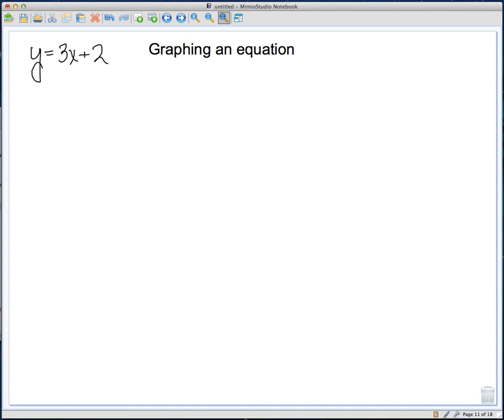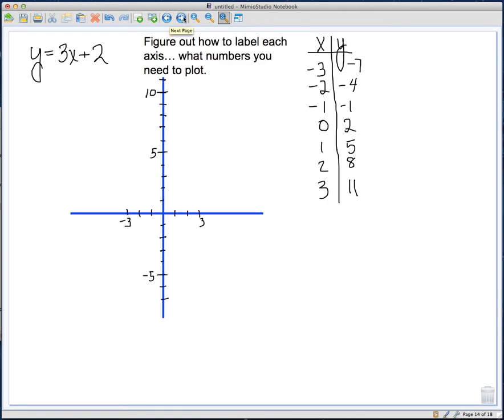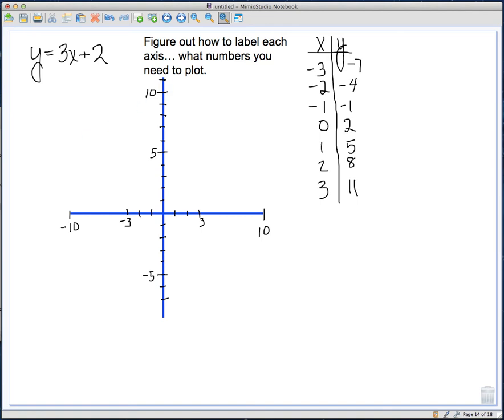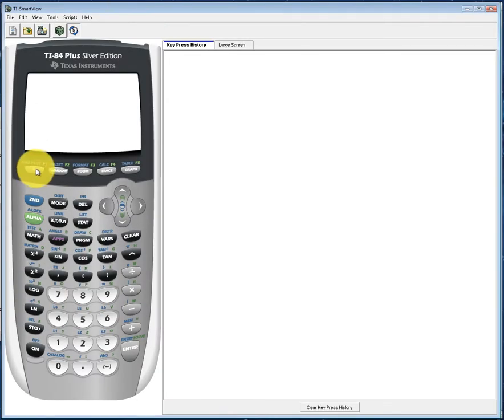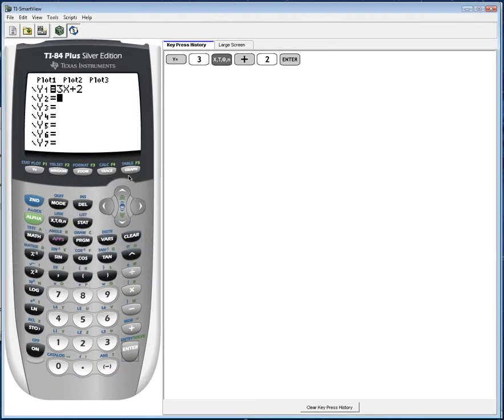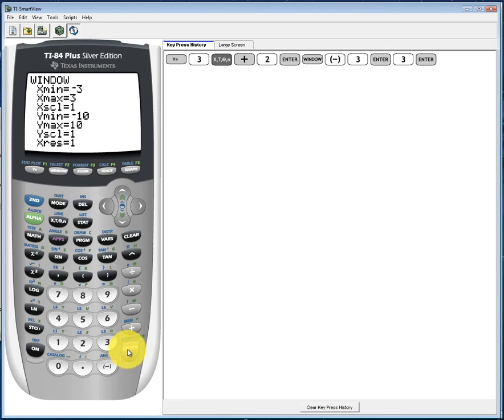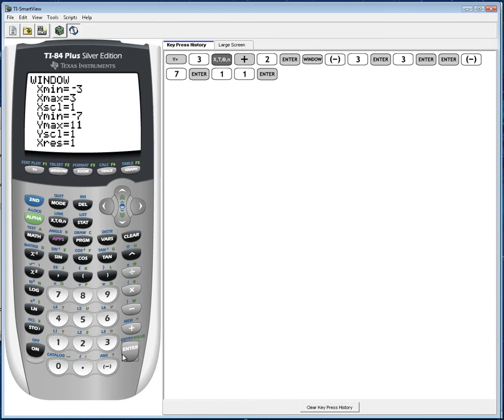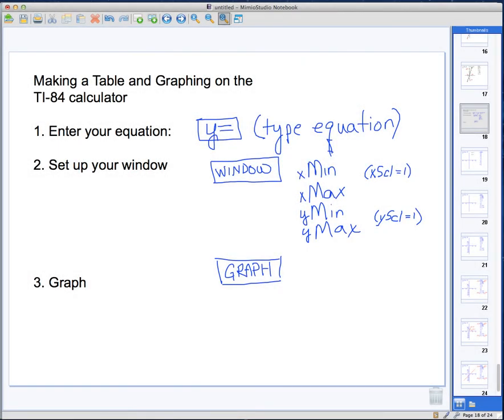Calculator Skills: Graphing an Equation and Setting the Graphing Window